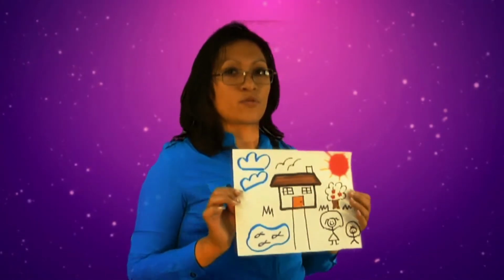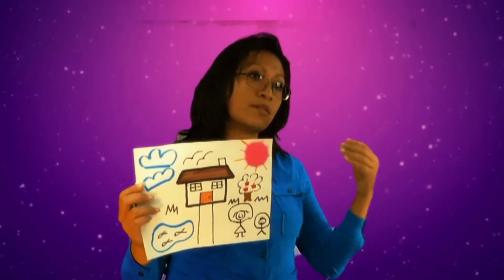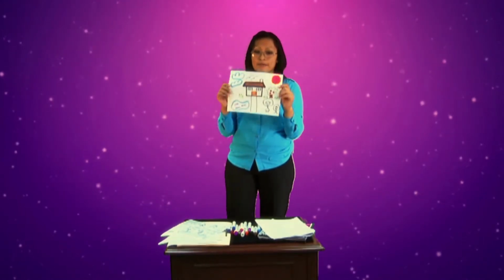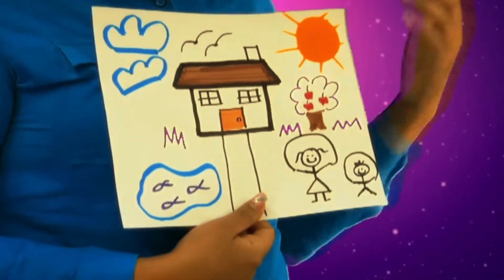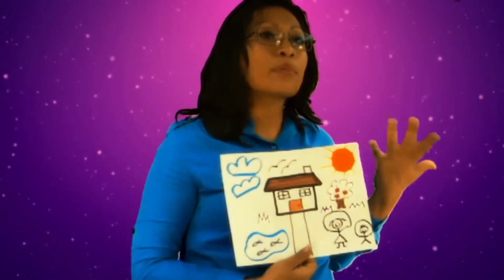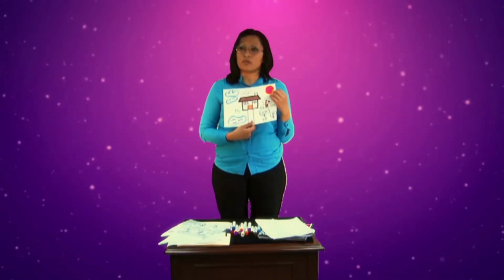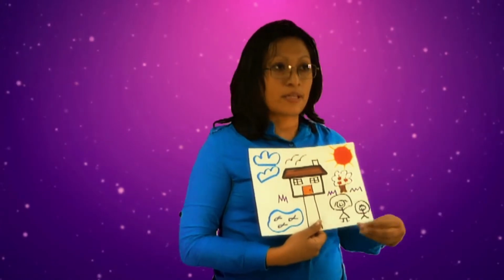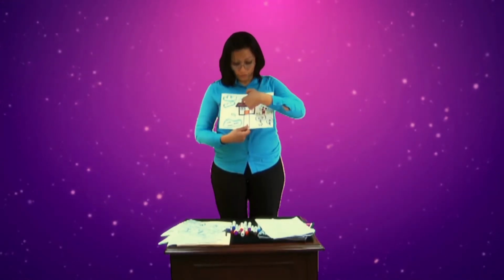TWO USEFUL IDEAS FOR PRACTICING SPEAKING IN YOUR EFL CLASSROOM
Hola chicos y docentes, les compartimos un video con actividades que pueden realizar en clase de Inglés. Mucha suerte